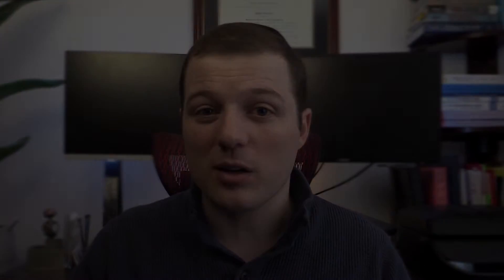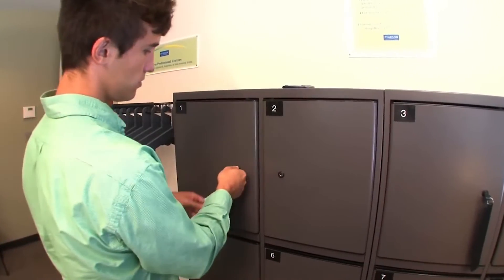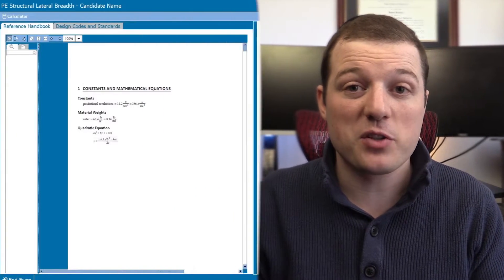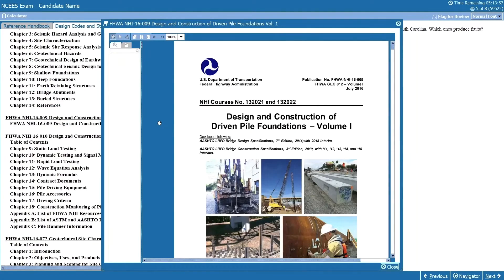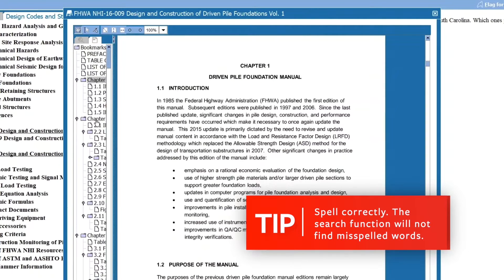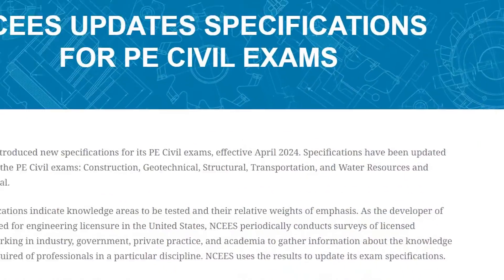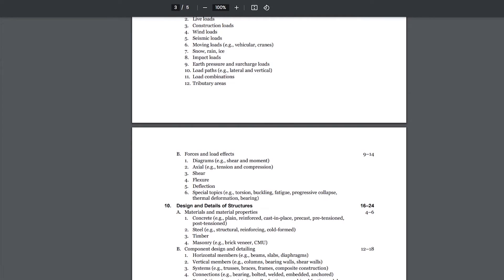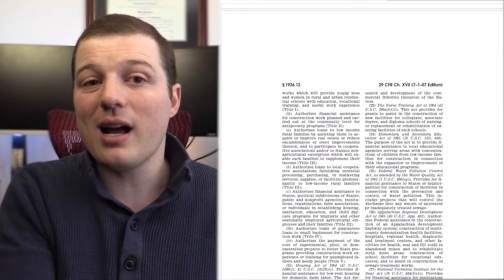General Tips about The Civil PE Exam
The Civil Engineering PE Civil Exam is a challenging exam 8-hour exam so all the tips and tricks to get ready for the new format Computer Base Test (CBT) are welcome. Here are some of the questions I had before taking the PE Civil exam that I only found answers to after taking the exam.

Best of Luck and I hope these tips help you pass the PE on your first try!

00:00 Intro
0:06 What to bring the Day of the Exam
0:21 Material is provided
0:30 How to Write Your Notes
1:13  Feeling Overwhelmed
1:26 Screen Format
1:33 PE Exam References Format
2:12 Access to Reference Manuals
2:17 The Civil PE Exam Search Function
2:33 Chapter Organization
2:44 Lunch Break Rules and Tips
3:17 Obligatory Subscribe Appeal
3:24 Grouping of PE Civil Exam Questions
4:02 PE Civil Structural Exam References
4:24 How to Study using the PE Civil Structural PDFs
4:32 PE Civil Structural PE Exam OSHA Questions
4:48 Navigating the OSHA Reference Manual
4:55 Best of Luck!